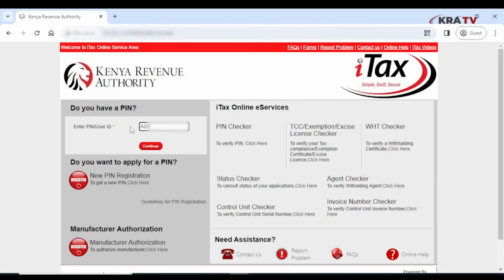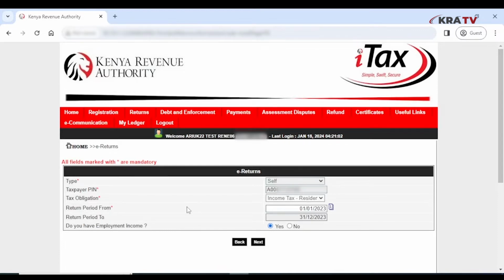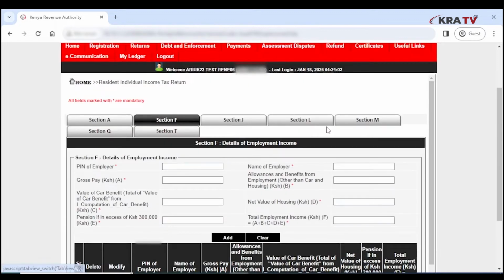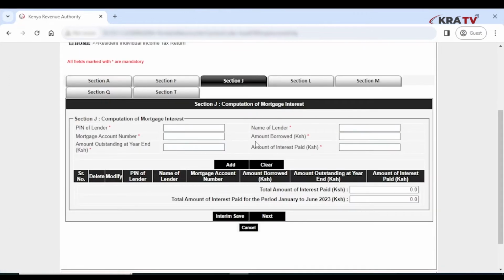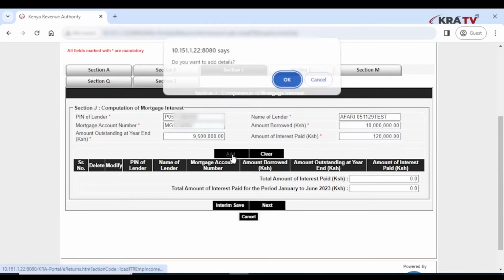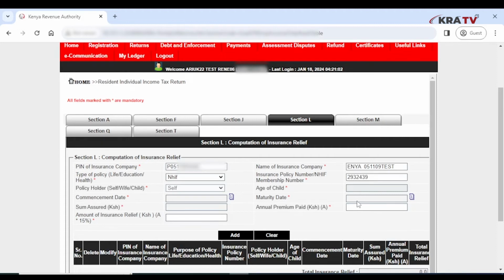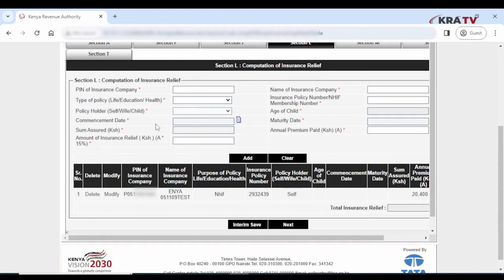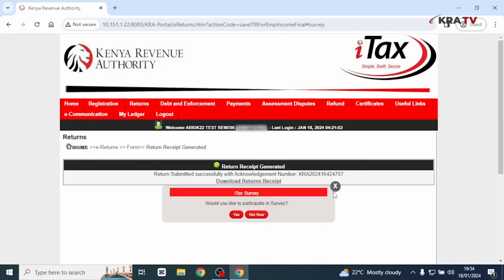HOW TO FILE THIS YEAR'S TAX RETURN USING ITR FOR EMPLOYMENT INCOME INCLUSIVE OF NHIF/INSURANCE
This is a step by step guide on how to file your returns using the ITR for Employment Income Only option. This is ideal for a Taxpayer who was  channelling contributions to NHIF or any Insurance policy. That is Health, Life or education.

The Kenya Revenue Authority (KRA) was established by an Act of Parliament, Chapter 469 of the laws of Kenya , which became effective on 1st July 1995 . The Authority is charged with the responsibility of collecting revenue on behalf of the Government of Kenya.

A Board of Directors, consisting of both public and private sector experts, makes policy decisions to be implemented by KRA Management. The Chairman of the Board is appointed by the President of the Republic of Kenya .

The Chief Executive of the Authority is the Commissioner General who is appointed by the Minister for Finance.

PURPOSE OF KRA
Assessment , Collection, Administration and Enforcement of laws relating to revenue.

Organization
The Authority is a Government agency that runs its operations in the same was as a private enterprise. In order to offer better single-window services to taxpayers, KRA is divided into five Regions as follows:
Rift Valley Region
Western Region
Southern Region
Northern Region
Central Region

KRA is divided into the following Departments, which are headed by Commissioners:
Customs Services Department
Domestic Services Department – Medium & Small Taxpayers(MST)
Domestic Taxes Department – Large Taxpayers Office (LTO)
Investigations & Enforcement
Technical Support Services
Corporate Support Services

The Technical Support Services Department comprises of the following:
Research & Corporate Planning
Compliance Risk & Quality Management
Marketing & Communication
Road Transport
Dispute Resolution
Kenya School of Revenue Administration
Laboratory

Corporate Support Services Department comprise of the following:
Human Resources
Finance
Procurement
Regional Offices
Administration & Logistics

In addition to the six major departments, the Authority has the following service departments that enhance its operational efficiency:
Risk Management & Internal Audit
Ethics & Integrity
Legal Services
The office of the Board Secretary handles all issues related to the Board of Directors.

Role of KRA in the economy
To administer and to enforce written laws or specified provisions of written laws pertaining to assessment, collection and accounting for all revenues in accordance with these laws.
Advise on matters pertaining to the administration or and the collection of revenue under written laws.

Enhance efficiency and effectiveness of tax administration by eliminating Bureaucracy, Procurement, Promotion, Training and Discipline.

Eliminate tax evasion by simplifying and streamlining procedures and improving tax payer service and education thereby increasing the rate of compliance.

Promote professionalism and eradicate corruption amongst K.R.A. employee by paying adequate salaries that enables the institution to attract and retain competent professionals of integrity and sound ethical morals.

Restore Economic Independence and Sovereign pride of Kenya by eventually eliminating the perennial budget deficits by creating organizational structures that maximize revenue collection.
Ensure protection of local Industries and facilitate economic growth through effective administration of tax laws relating to trade.

Ensure effective allocation of scarce resources in the economy by effectively enforcing tax policies thereby sending the desired incentives and shift signals throughout the country.

Facilitate distribution of income in socially acceptable ways by effectively enforcing tax laws affecting income in various ways.
Facilitate economic stability and moderate cyclic fluctuations in the economy by providing effective tax administration as an implementation instrument of the fiscal and stabilization policies.
Be a 'watchdog' for the Government agencies ( such as Ministries of Health, Finance, etc ) by controlling exit and entry points to the country to ensure that prohibited and illegal goods do not pass through Kenyan borders.